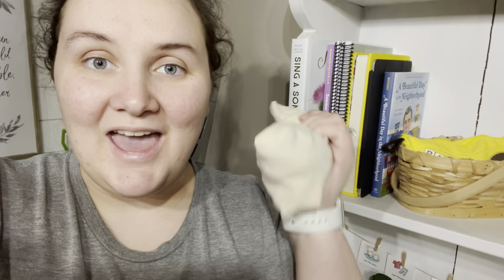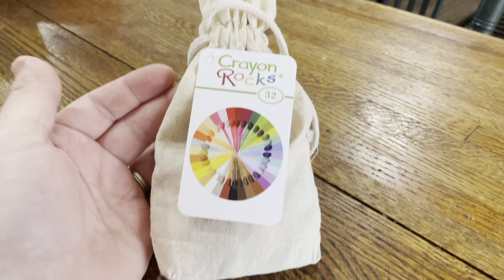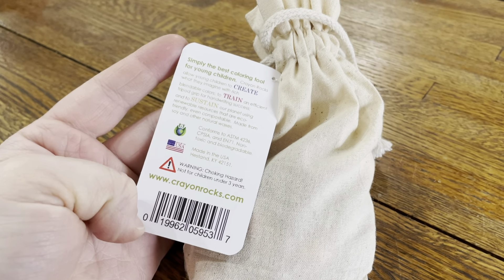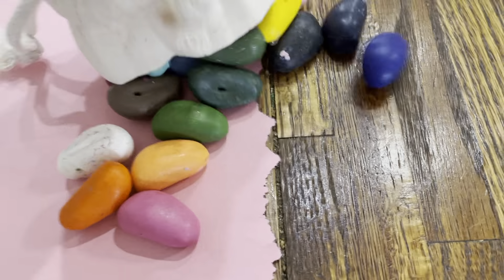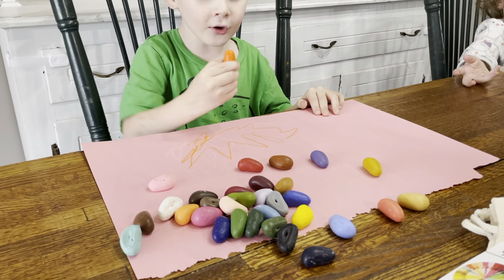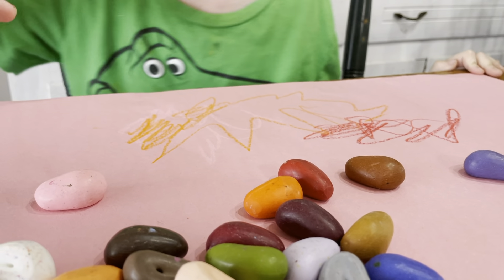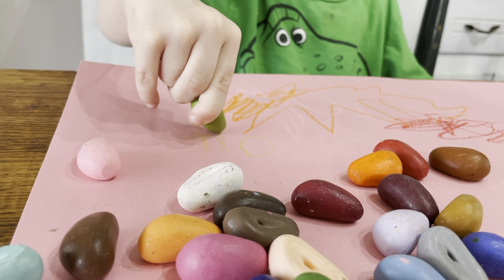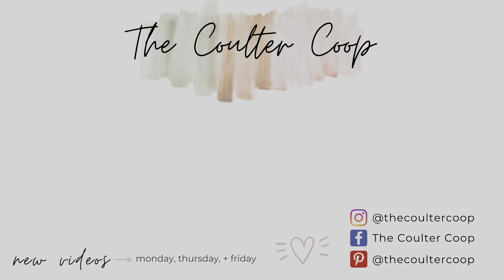CRAYON ROCKS REVIEW | A HOMESCHOOL MUST-HAVE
Thank you so much Timberdoodle Co. for sending me Crayon Rocks  to review! We LOVE these! Absolutely a must-have in every homeschool!

Hey there! My name is Morgan and I am a stay at home mom of two! We are a first year homeschooling family and I like to make videos about homeschooling, curriculum choices, reviews, unboxings, cleaning motivation, and more! I also like to post about my weight loss journey!